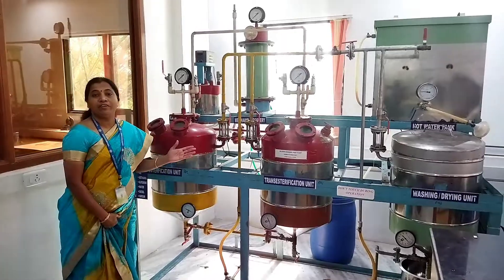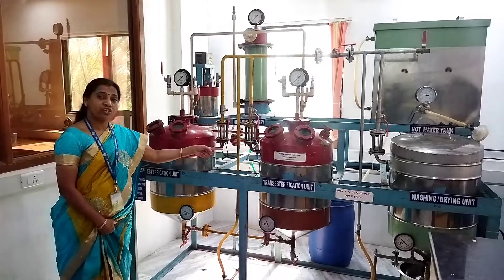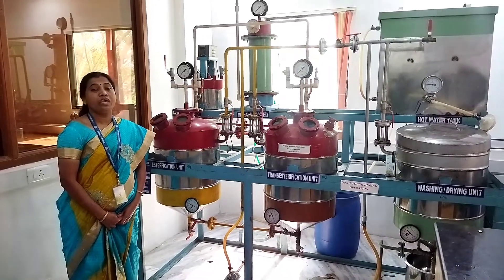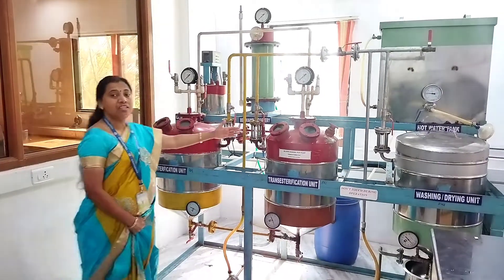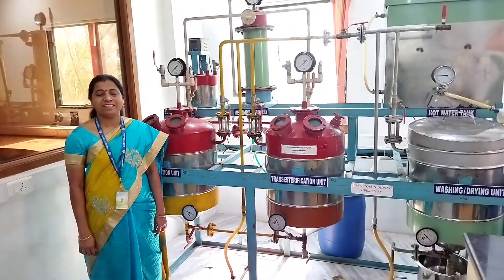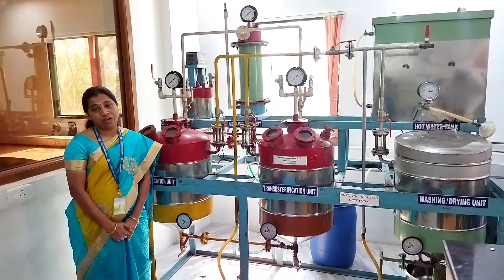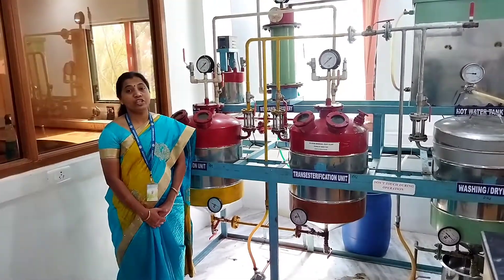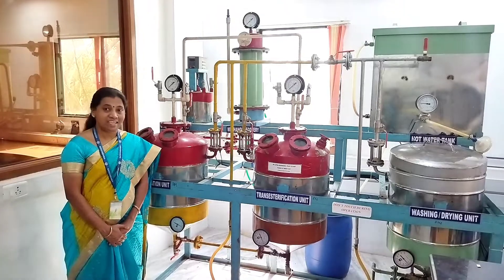Biodiesel plant/50litre biodiesel plant/Biodiesel unit/Centre for Waste Management/Sathyabama